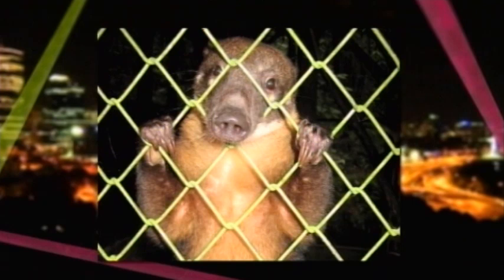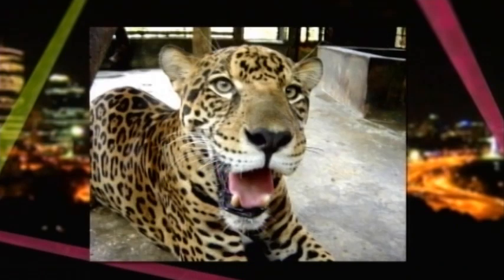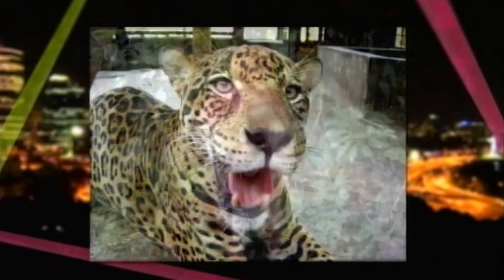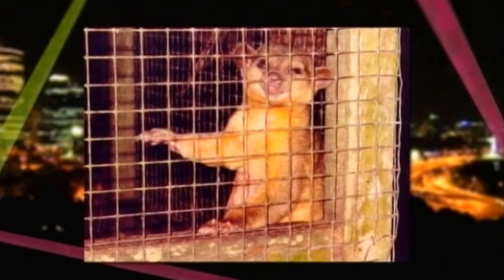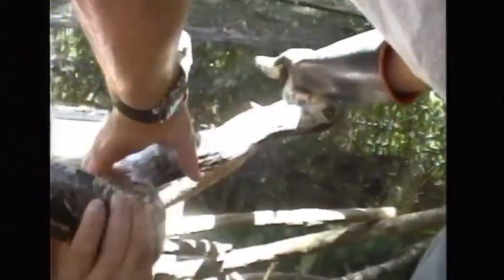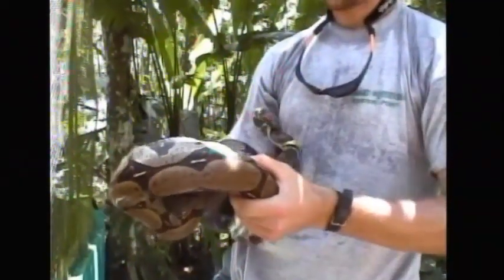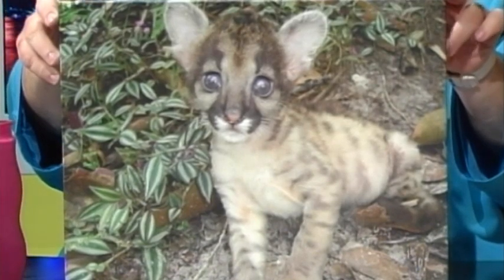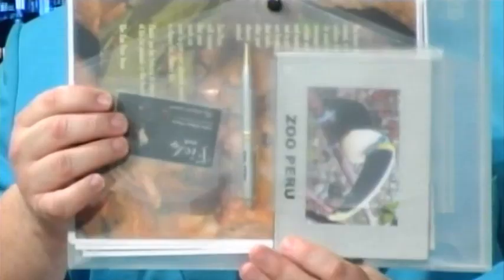Wild Things 17/7/09: Zoo Peru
Marnie introduces us to Antony Taggart from Zoo Peru, a organisation dedicated to the conservation of wildlife in the Peruvian rainforest.